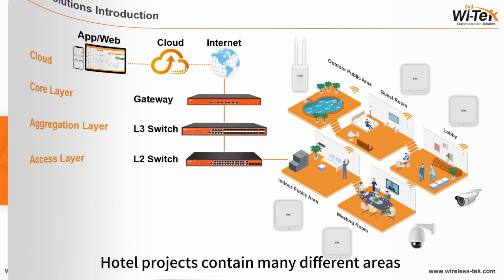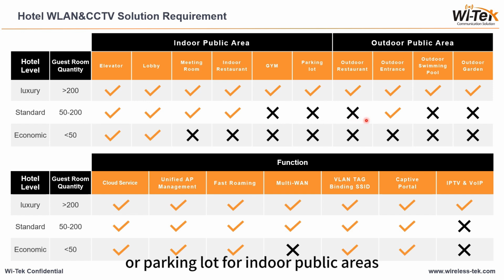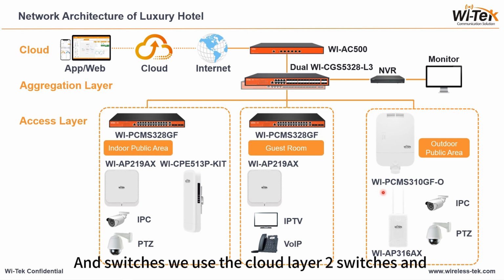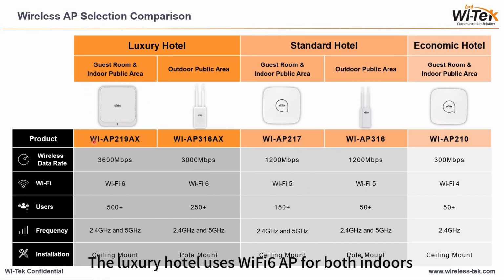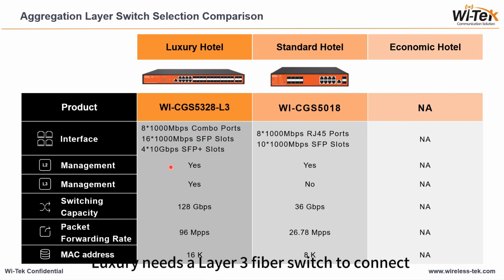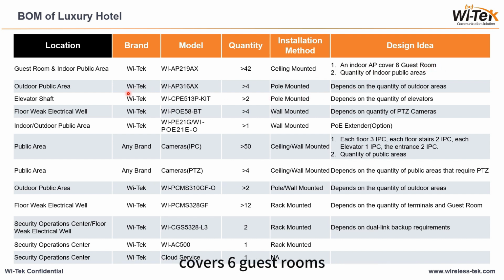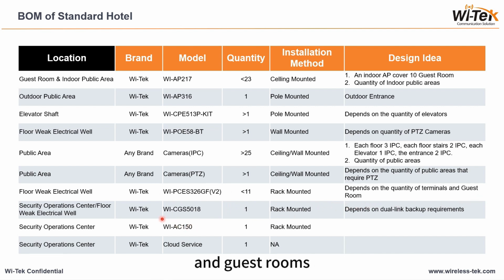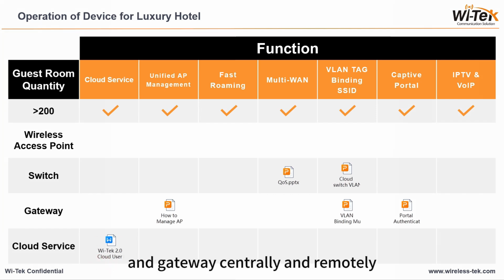Hotel WLAN&CCTV Solution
🌐  Introducing  Wi-Tek's Hotel WLAN & CCTV Solutions!

It is specifically engineered to address the diverse connectivity needs of modern hotels.

📶 Solution Overview:
Hotel environments vary greatly, from lobbies and guest rooms to meeting rooms and outdoor areas. Our solution offers a robust three-layer network architecture with access, aggregation, and core layers, managed seamlessly via Cloud APP and web platforms.

🔧 Key Components:
Wireless APs: WiFi6 for luxury, WiFi5 for standard, and WiFi4 for economic hotels.
Switches: Full Layer 2 and 3 managed switches for luxury, Cloud Layer 2 and Easy Smart managed switches for standard, and Cloud Easy Smart switches for economic hotels.
Gateways: AC500 for luxury, AC150 for standard, and AC108P for economic hotels.

📜 Bill of Material (BOM):
Detailed BOMs for each hotel type, ensuring optimal network performance and coverage.

⚙ Device Operation:
Comprehensive guides for setting up QoS, VLAN, AP management, and more, ensuring smooth and efficient network operation.

🎬 Watch Our Video:
Dive deep into our Hotel WLAN & CCTV Solution with our detailed video presentation. Your support fuels our innovation!